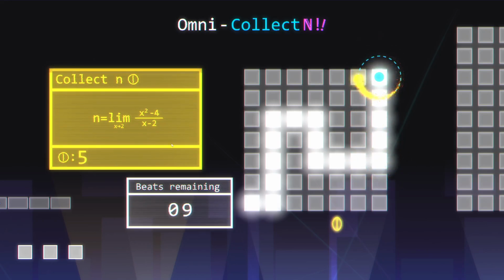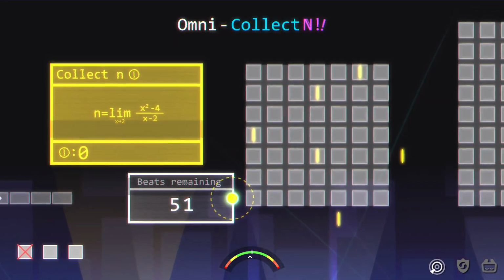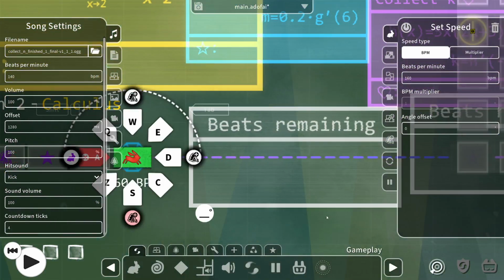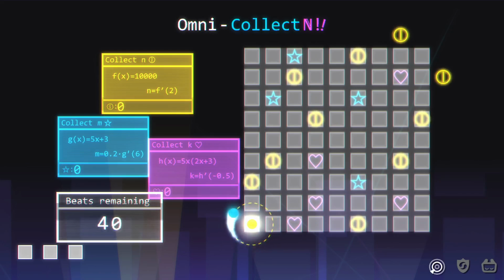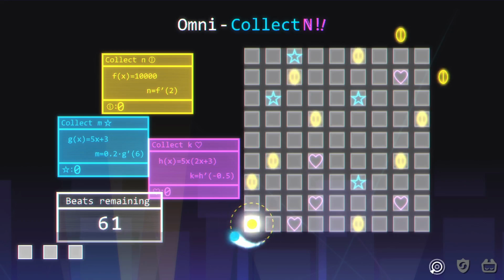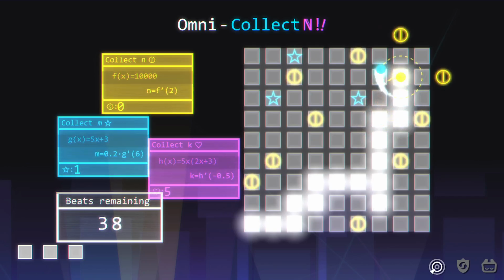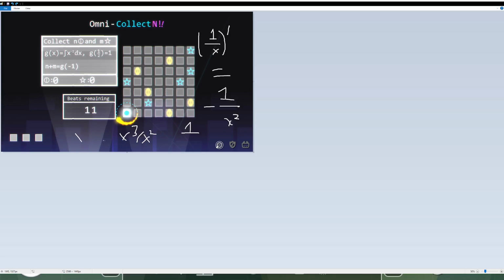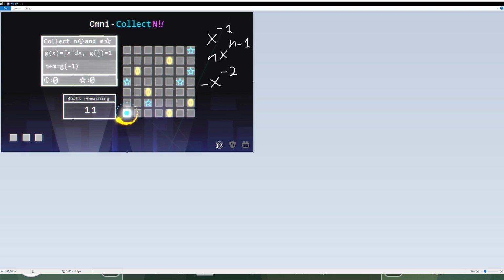CALCULUS MY BELOVED and behated bro why is this in a rhythm game again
i can't believe it's been several months and i still end recording on accident lol

i think youtube is a bastard and says that's enough trying to upload so i might upload the rest and continue this tomorrow